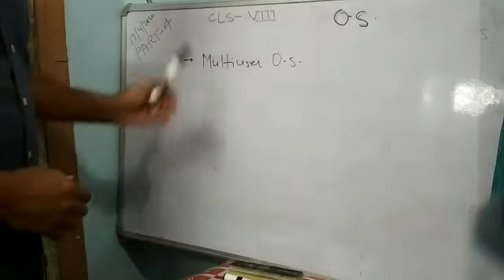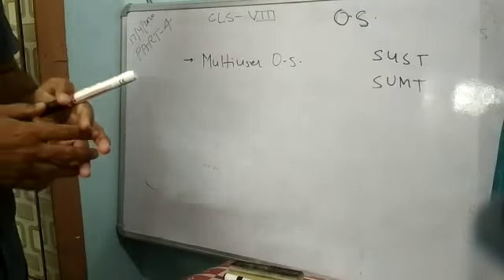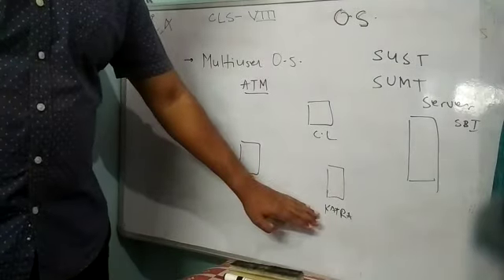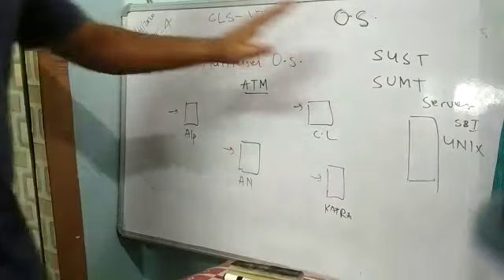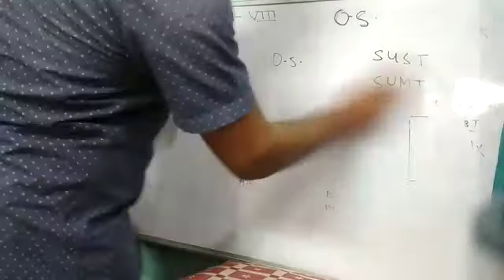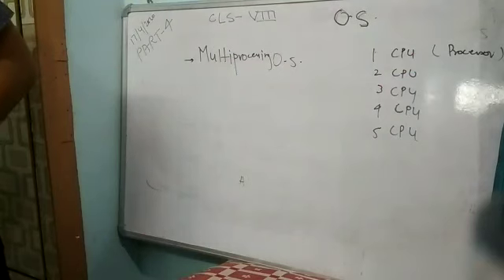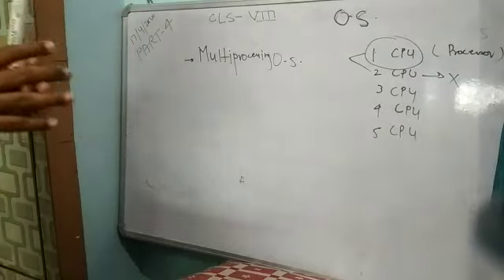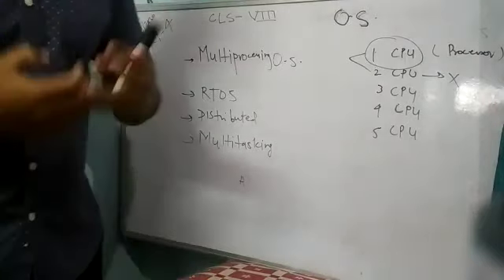CLASS VIII/ COMPUTER SCIENCE/ OPERATING SYSTEM/ PART 4